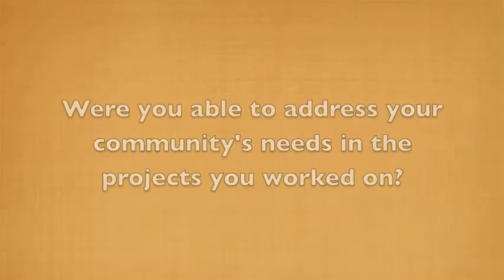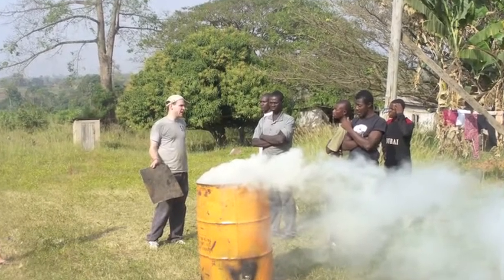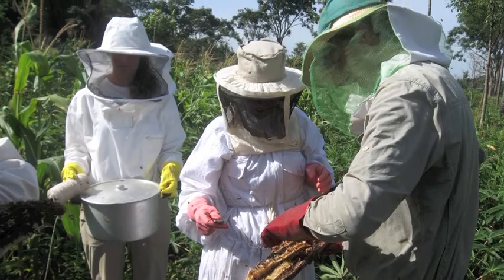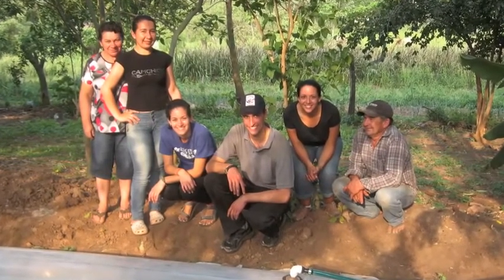Need Driven Peace Corps Work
Peace Corps volunteers are asked about the importance of doing needs-driven work and advice they have for future volunteers. This video is part of a three part training module on agricultural extension for new volunteers.